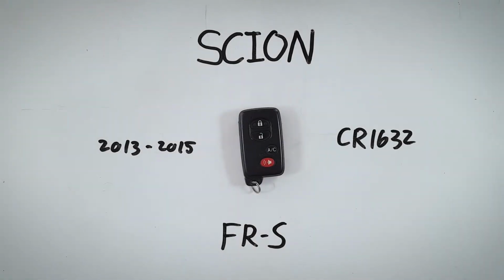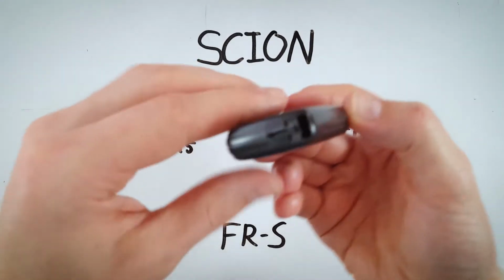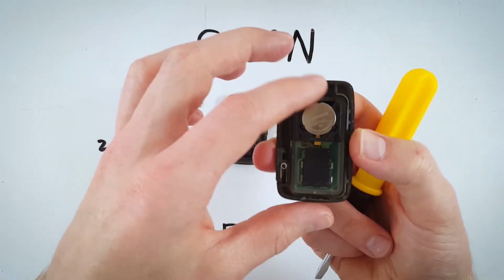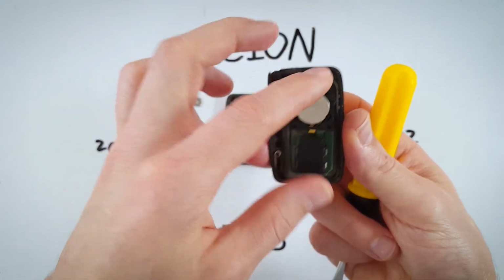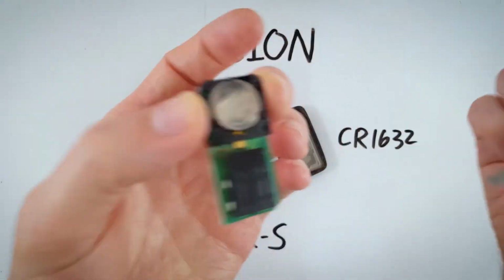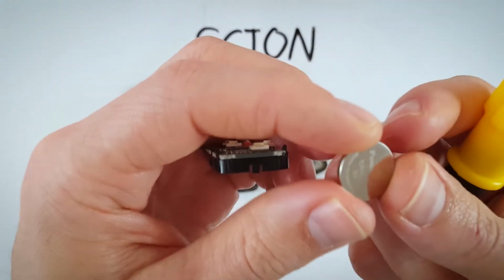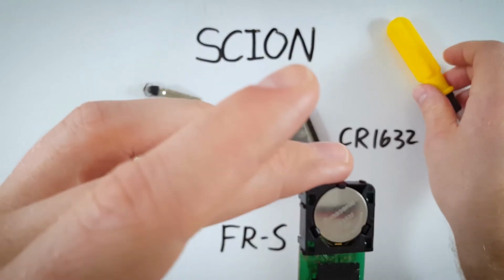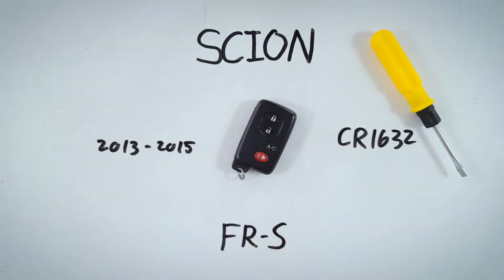Scion FR-S Key Fob Battery Replacement (2013 - 2015)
CR1632 Coin Battery 🪙 you need

How to replace the battery in this key fob for the Scion FR-S 2013, 2014, 2015 models.